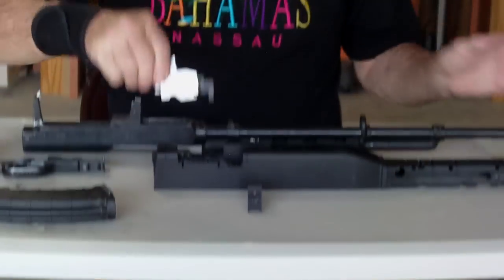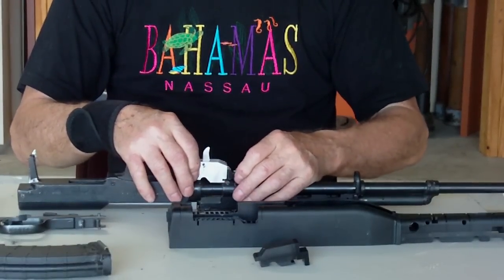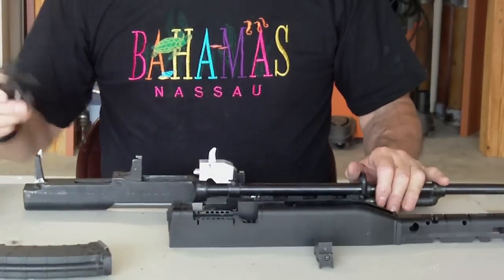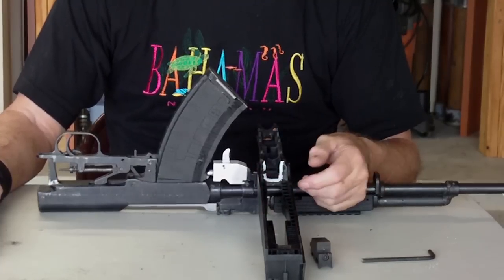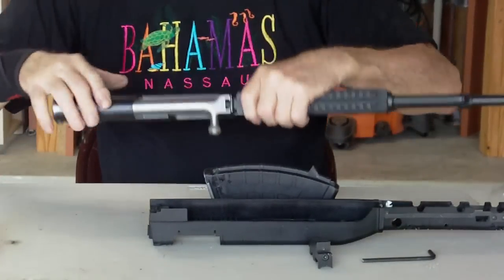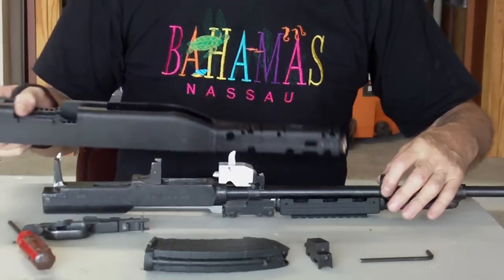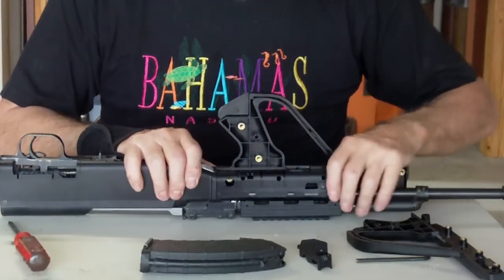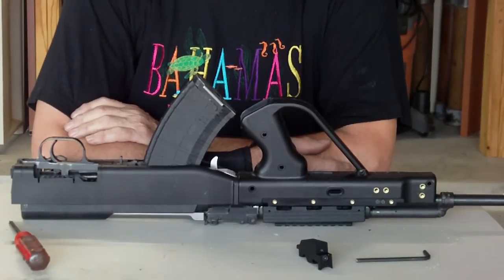G5 SKS magazine adapter, proto type1.AVI Get it at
This is the installation video and fit/function test of the G5 proto type on the Shernic bulpup stock of the SKS duck-bill-less magazine adapter. Worked like it was supposed to. Just the way I designed it.